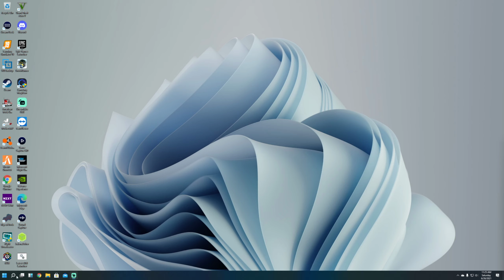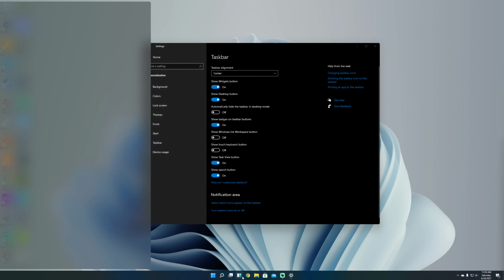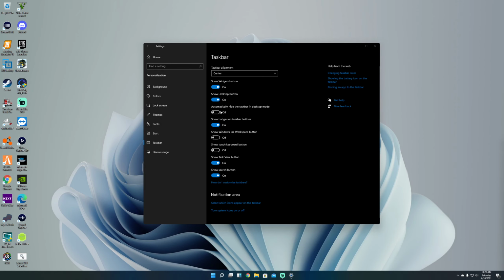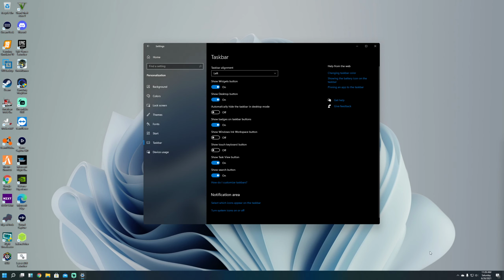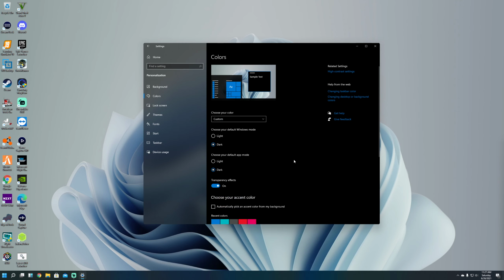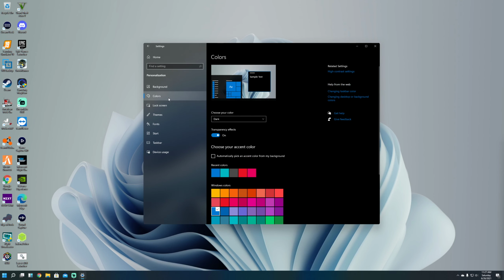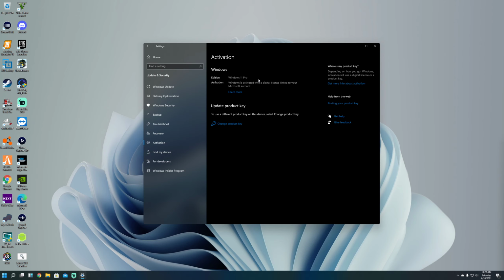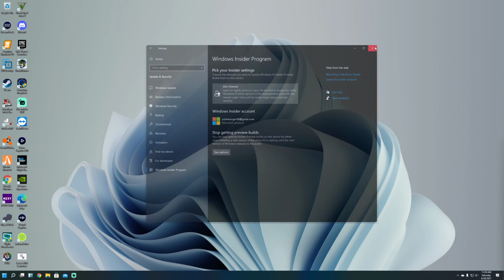Sneak Peek of Windows 11 Leaked Build (Build 21996.1)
This video was made using the leaked build and is subject to change!

Shop on Amazon? You don't pay any extra and we earn a small percenatage!